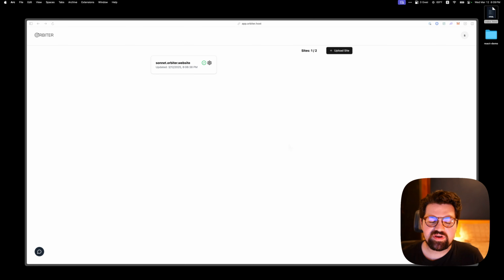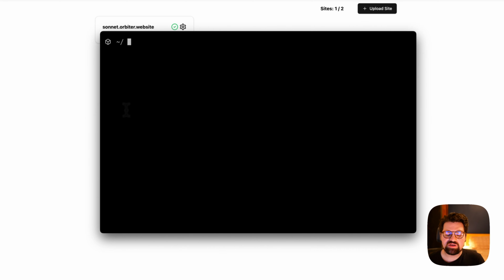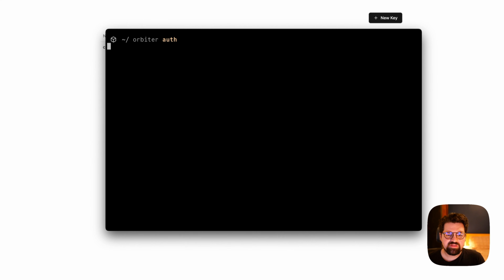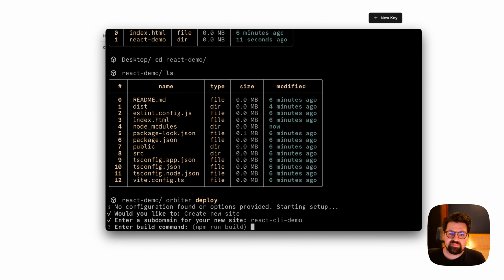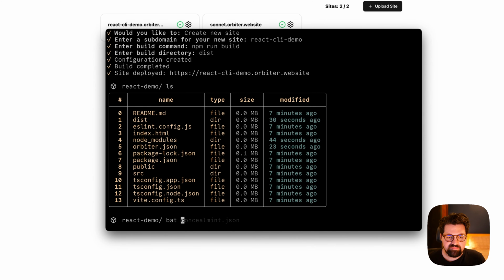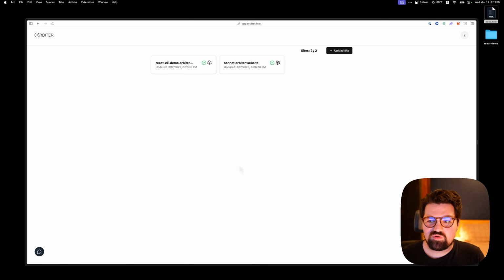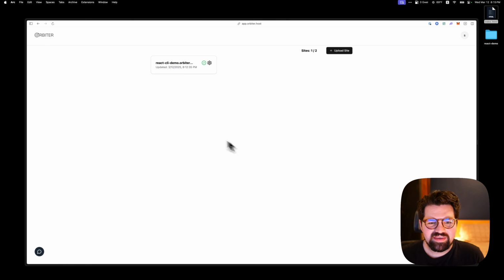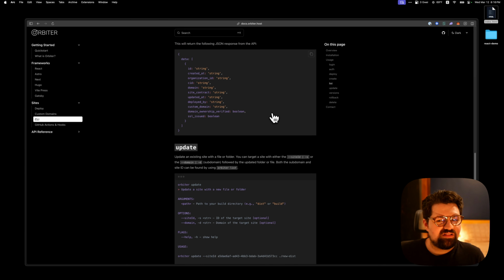How to Use the Orbiter CLI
Deploying a site in just one command: orbiter deploy! Learn how it works along with some other helpful tips